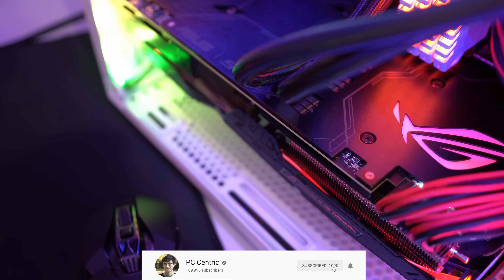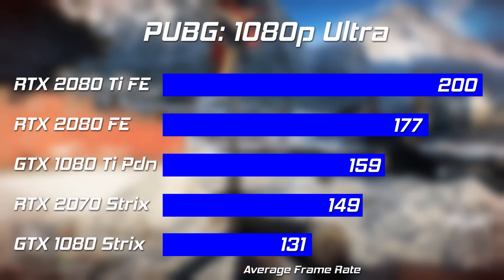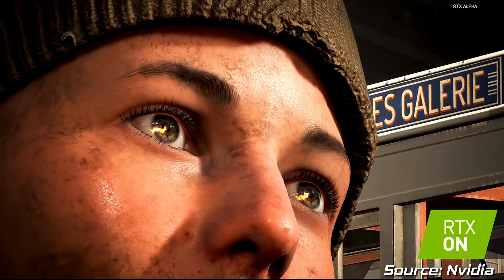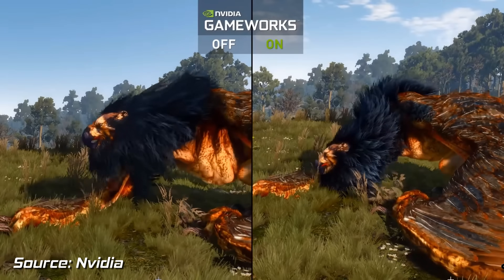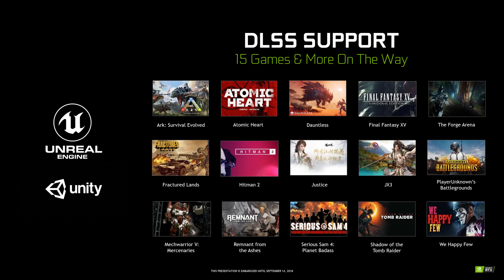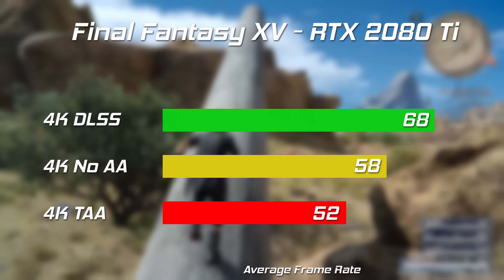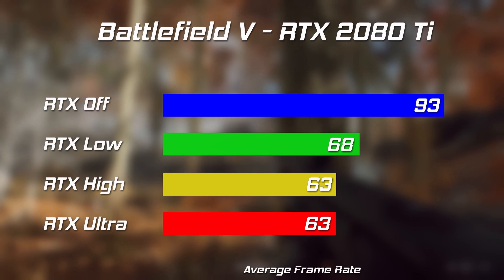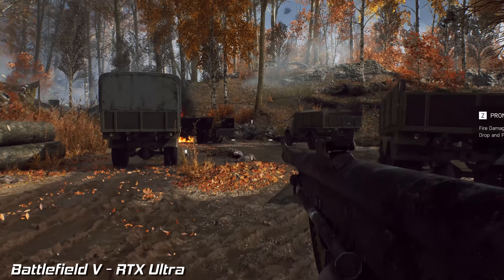The TRUTH About RTX Graphics Cards - Ray Tracing & DLSS BENCHMARKED.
RTX ON or OFF? Ray Tracing and DLSS games are finally here, with Battlefield V and RTX gameplay benchmarks on the 2080 Ti, 2080 and 2070! Join PC Centric for the Nvidia RTX Graphics card review...